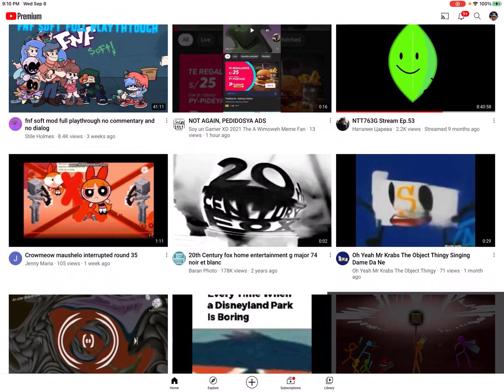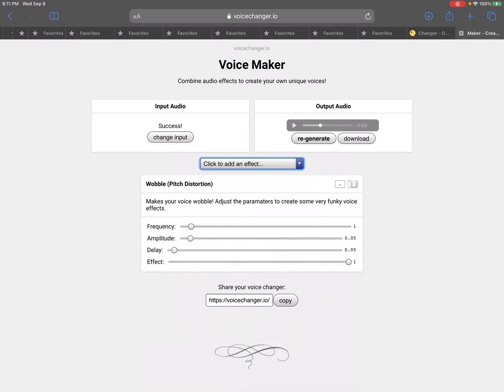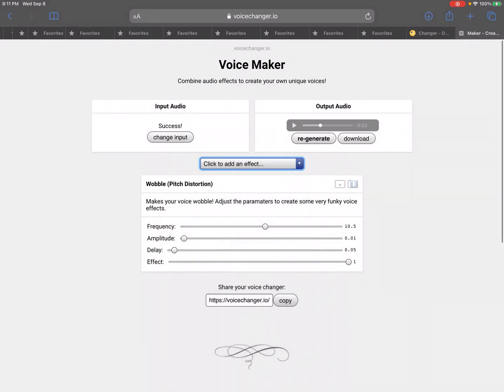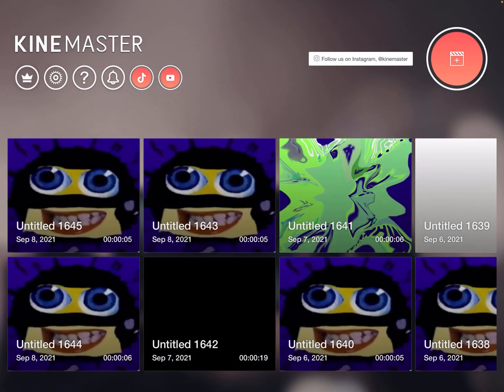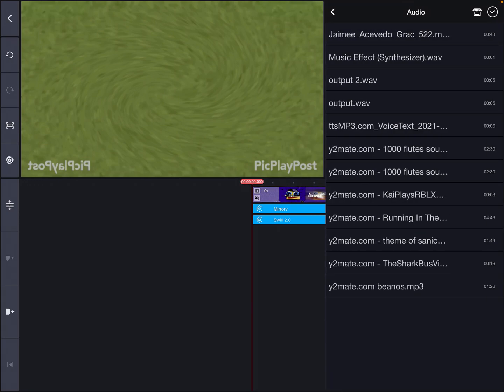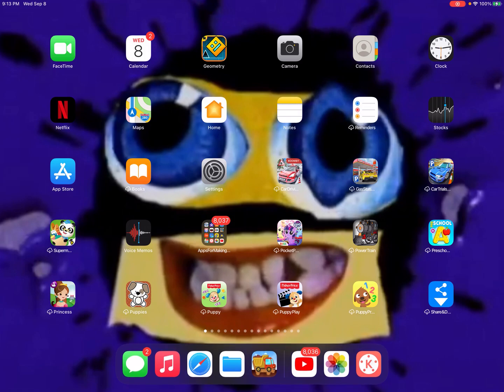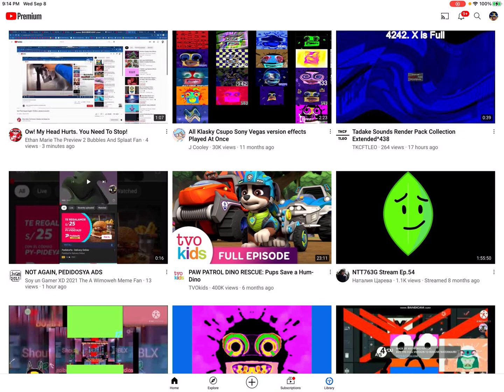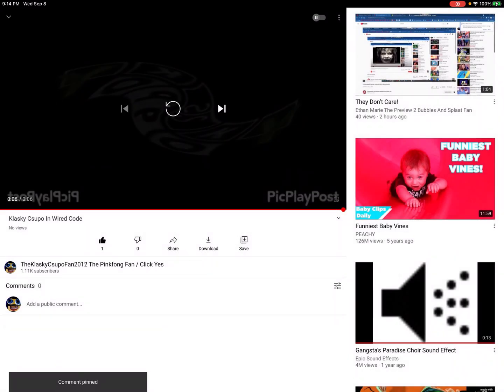How To Make Wired Code On voicechanger.io And KineMaster